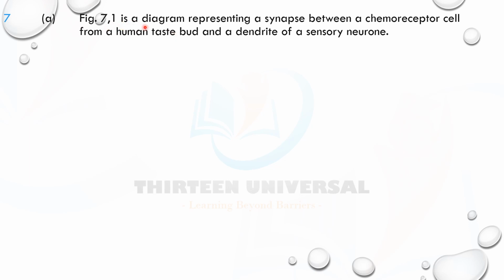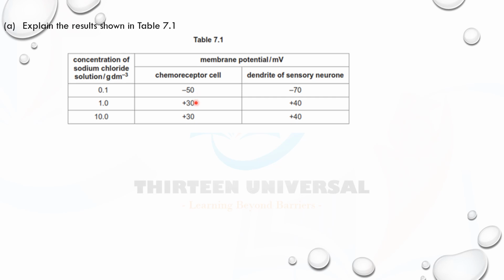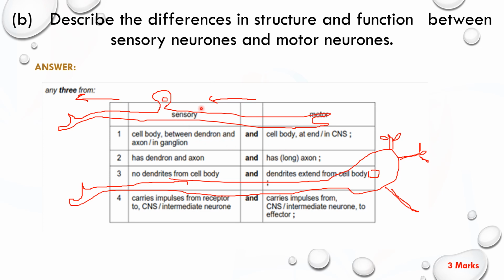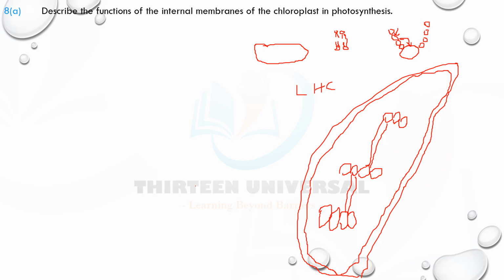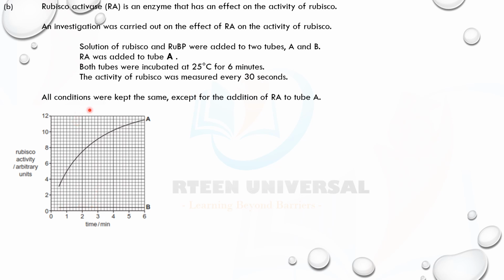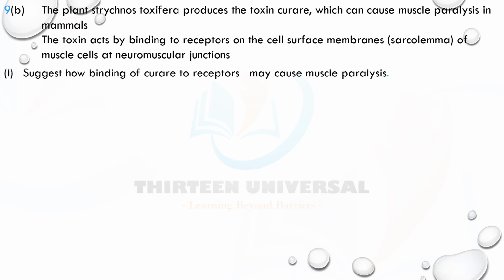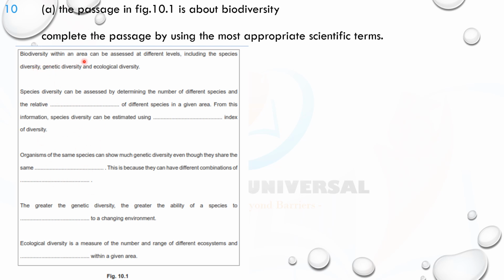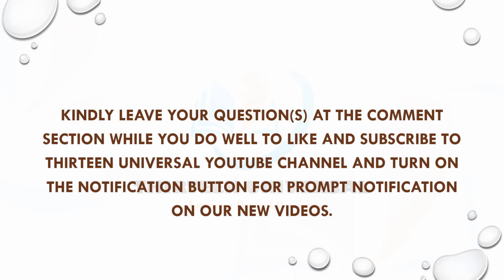A' LEVEL (CAIE) ALL TOPICS (PAPER 4) - SERIES NINE